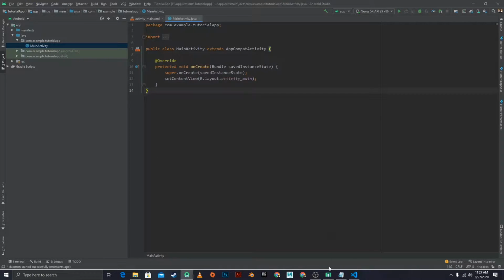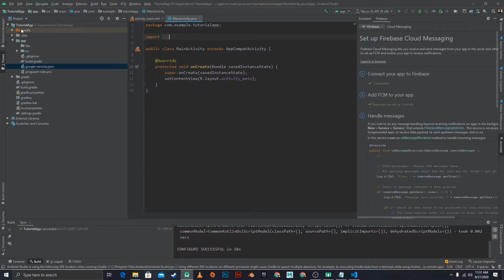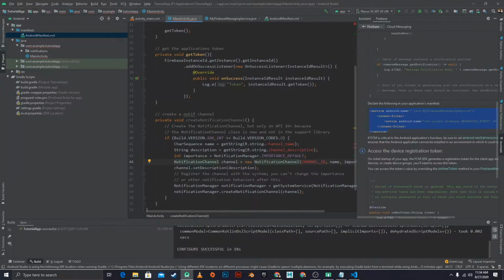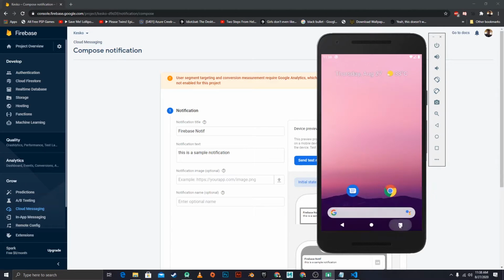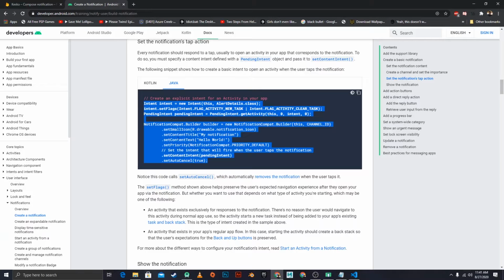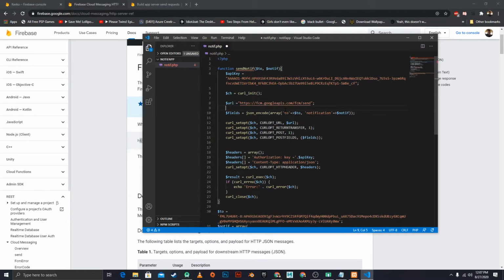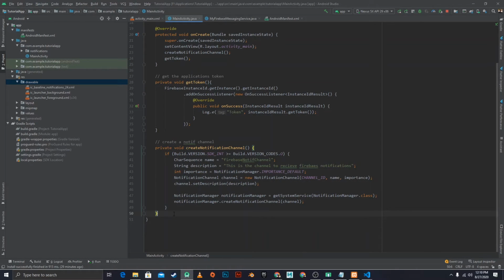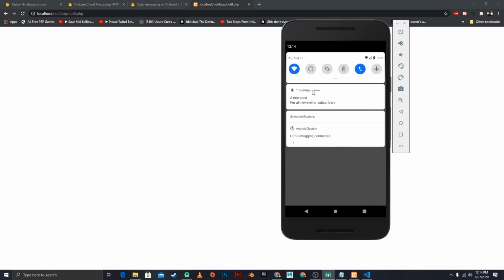Send Firebase Cloud Messages to multiple devices through PHP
Showing how to send Firebase Cloud Messaging to an android application through a PHP api.

necessary links

Steps
1. Connect your app to firebase
2. Paste the google-gson file into your app
3. Send a test notification
4. Handle Notifications on foreground
5. Structure of a notification to send through php
   'to' : 'target device/ or topic',
   'notification' :{
  'title' : 'notification title',
  'body; : 'the body of the notification'
6. Curl commands to php
7. Send notification through php